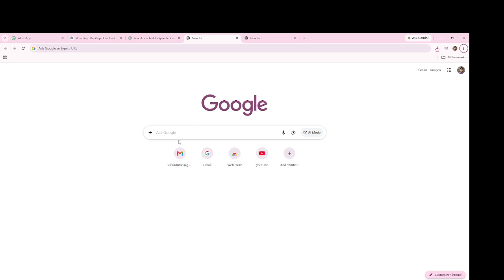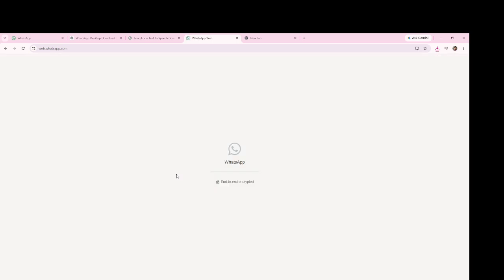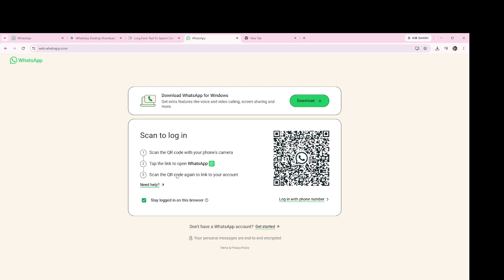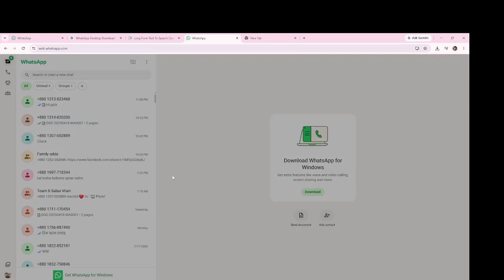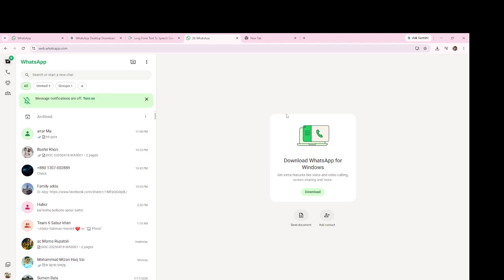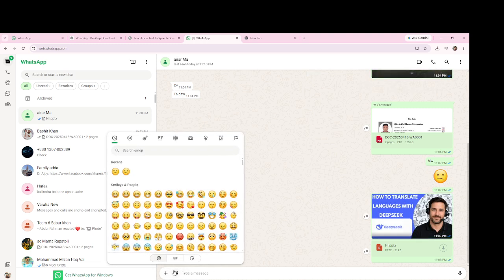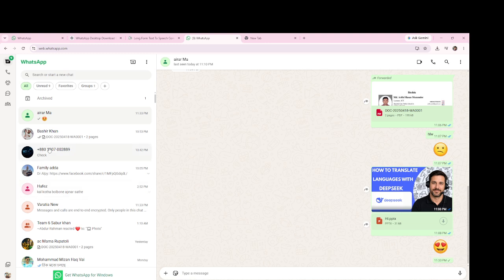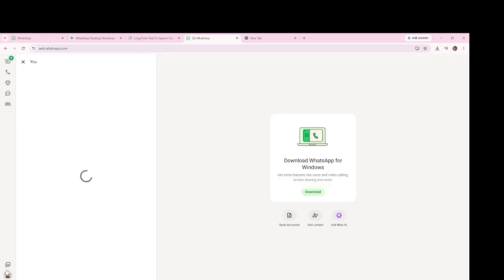How to Login to WhatsApp Web Full Guide 2026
Learn how to log in to WhatsApp Web with this complete 2026 step-by-step guide.